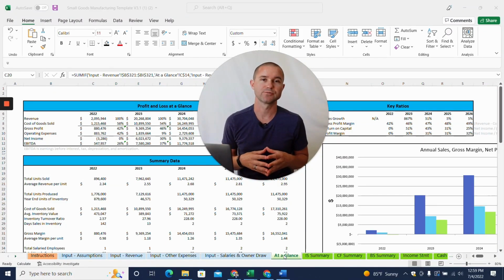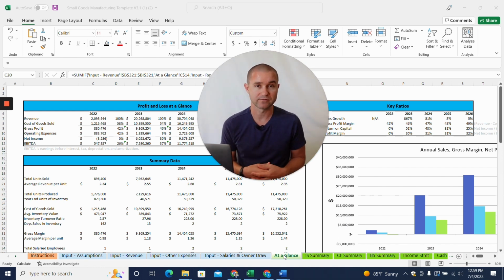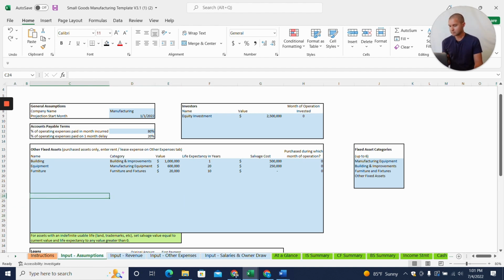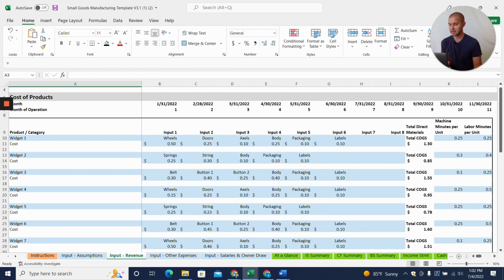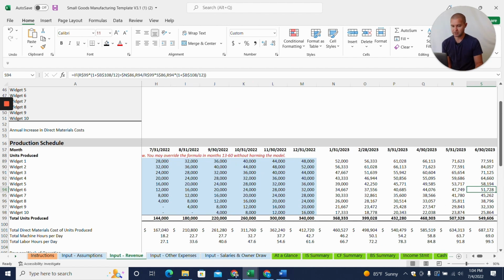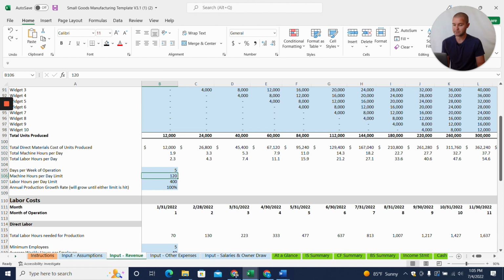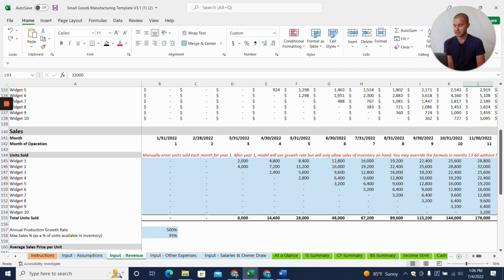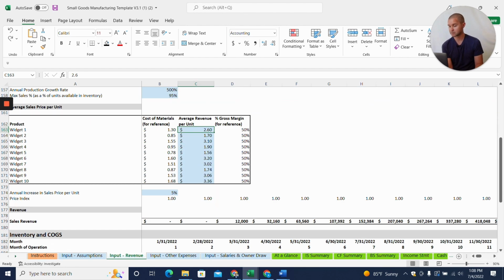How to Create Manufacturing Pro Forma Financial Statements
Are you working on a business plan, loan application, or pitch for investors for your small goods manufacturing business and you need pro forma financial statements? This video will walk you through how to create reliable 5-year financial projections for your manufacturing plan enabling you to account for multiple parts, pieces, and production variables.

0:00 Introduction to Manufacturing Projections for small goods
0:45 Preview of manufacturing pro forma statements
1:22 Starting Assumptions for small goods manufacturing
2:28 How to forecast revenue for a small goods manufacturing startup
8:12 Planning overhead expenses for a manufacturing business
9:07 Planning staffing and salaries for small goods manufacturing